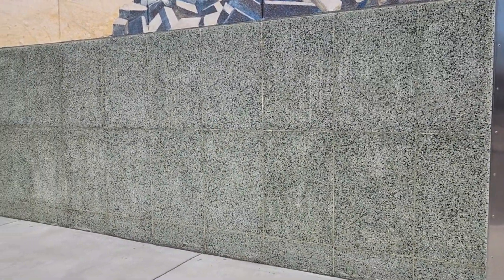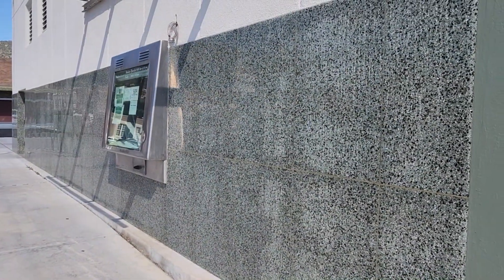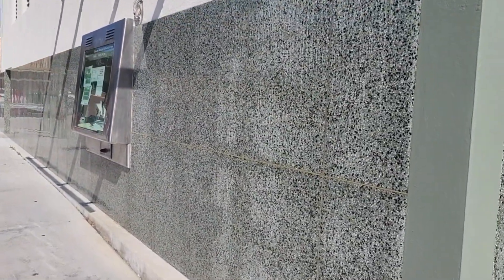Restoring Historic Elegance A Stone Restoration Project in Ely, NV DAY 13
Today, we are thrilled to take you behind the scenes of one of our most ambitious projects yet: the restoration and maintenance of a prestigious bank in the charming town of Ely, NV.

As a company specializing in the meticulous care of natural stone surfaces, we have been entrusted with the responsibility of revitalizing and preserving the beauty of this historic bank. With our team of highly skilled experts and years of experience in the industry, we are excited to showcase the dedication and craftsmanship that goes into every step of this significant endeavor.

Throughout this video, we'll be giving you a glimpse of the intricate process involved in restoring the bank's natural stone surfaces to their former glory. From the initial assessment and planning to the intricate restoration techniques, we'll be covering it all. Join us as we breathe new life into this architectural gem, ensuring that it continues to stand as a testament to the timeless beauty of natural stone.

We sincerely hope you enjoy this behind-the-scenes journey with us and gain insight into the art of stone restoration.

Thank you for your continued support, and without further ado, let's dive into this exciting project!